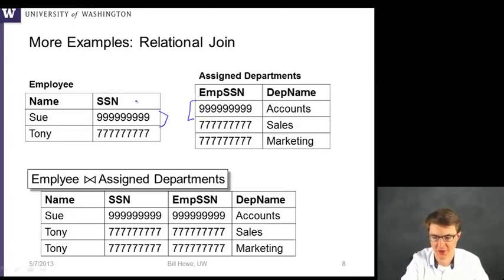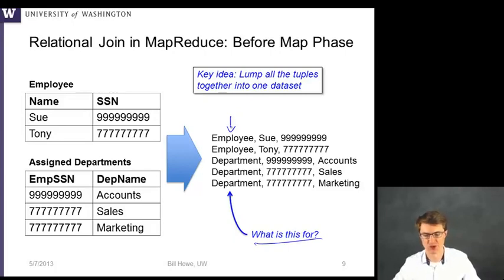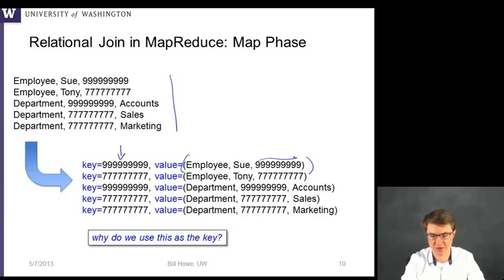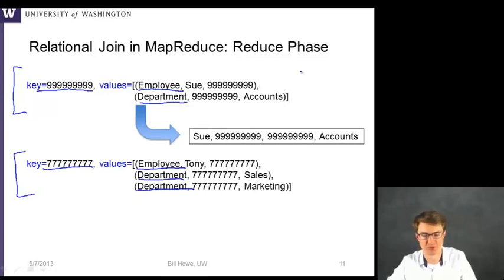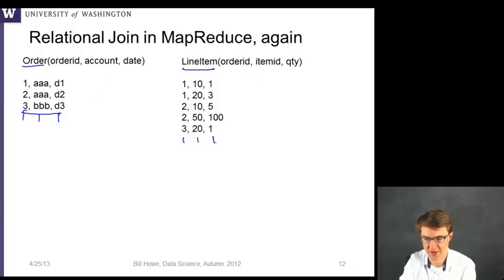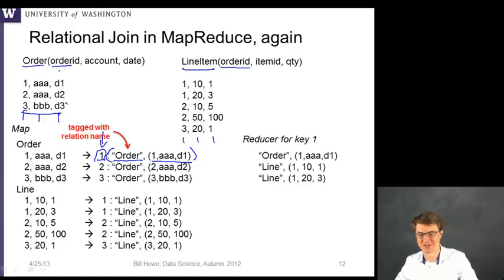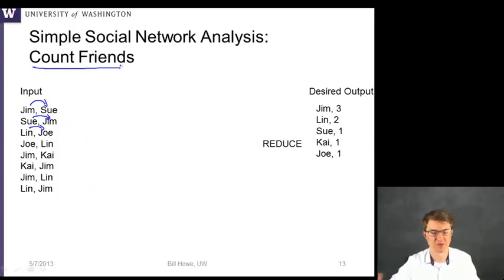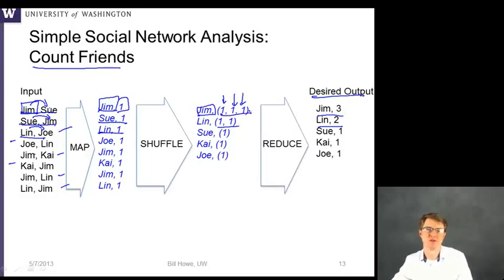MapReduce 06 MapReduce Relational Join Social Example 13 17